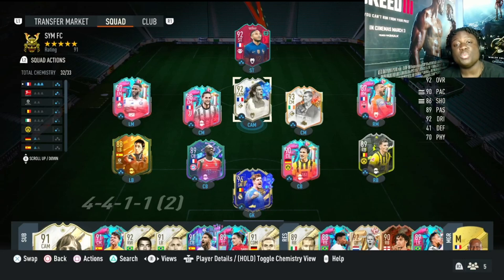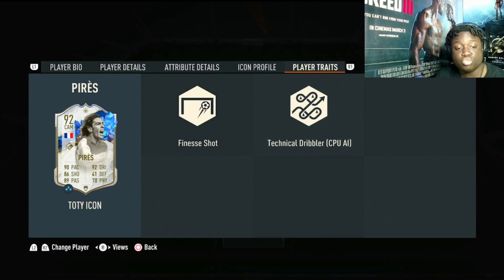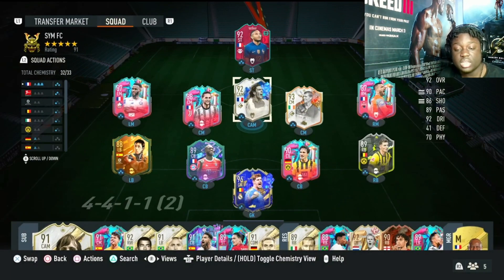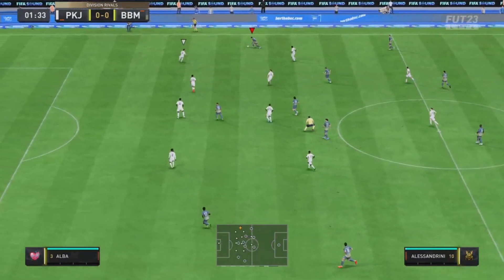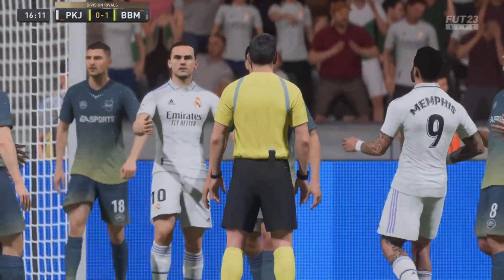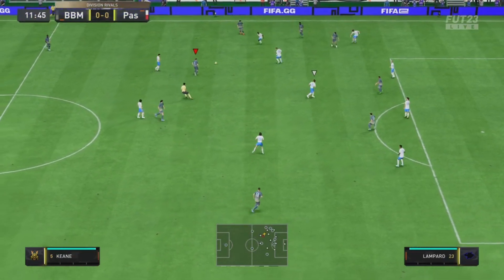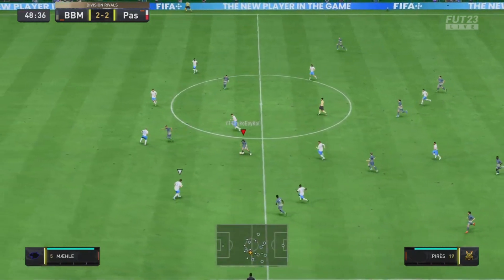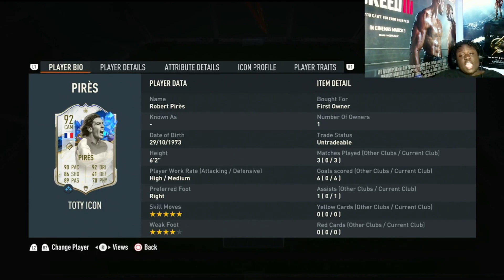SHOULD YOU COMPLETE TOTY ROBERT PIRES SBC???